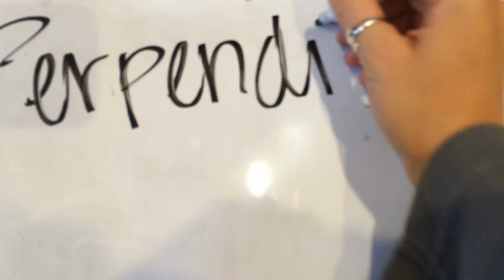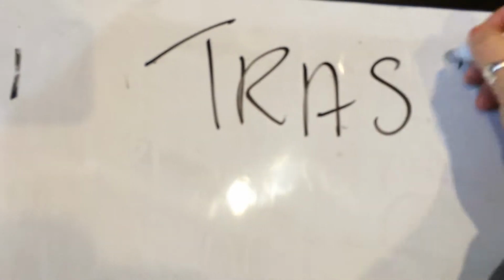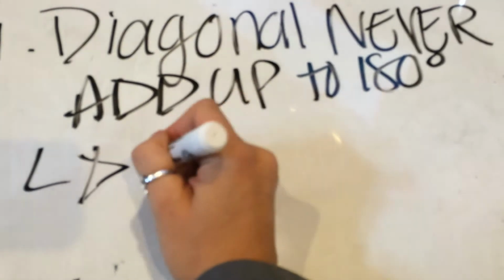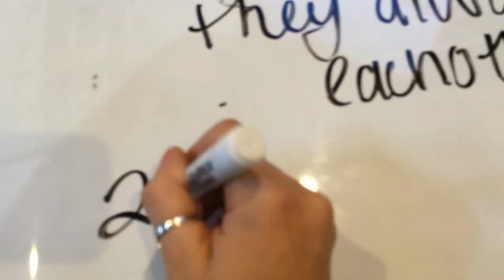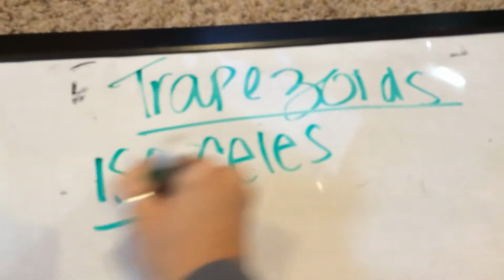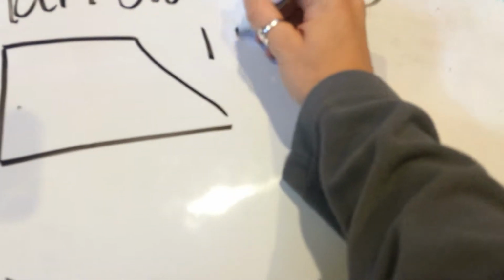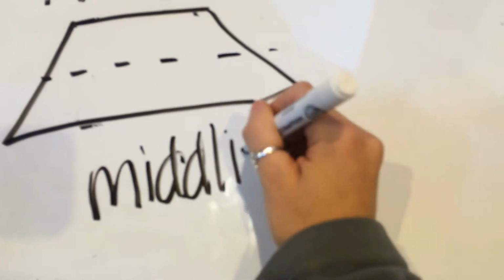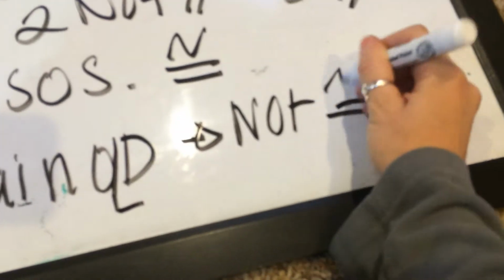Fall midterm review